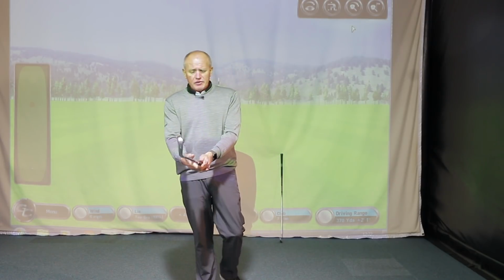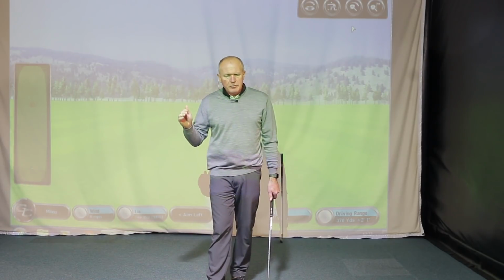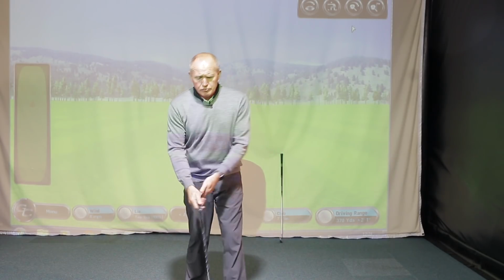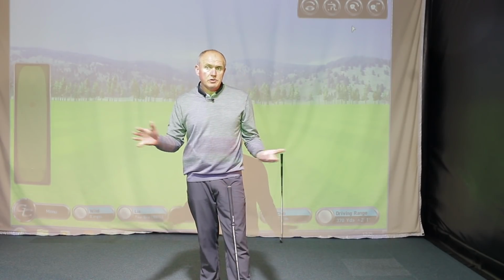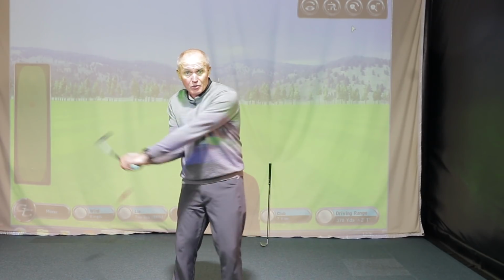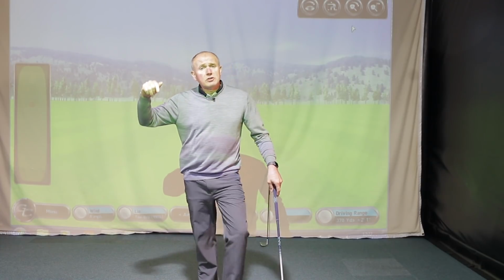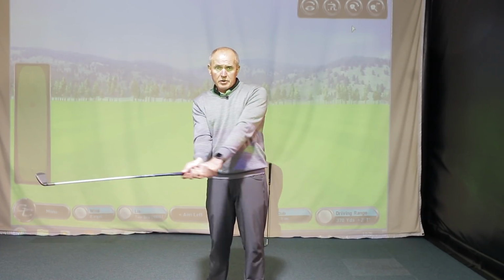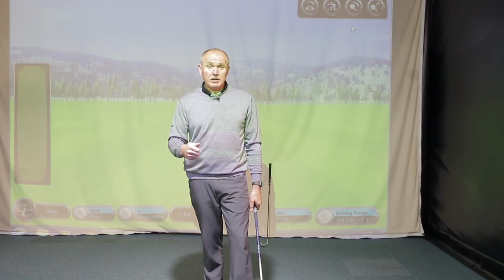Will Grip size improve my game?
I take a look at how grip size could help you play better golf.